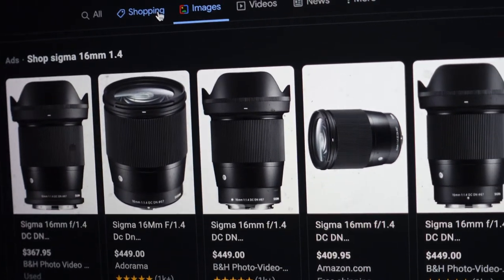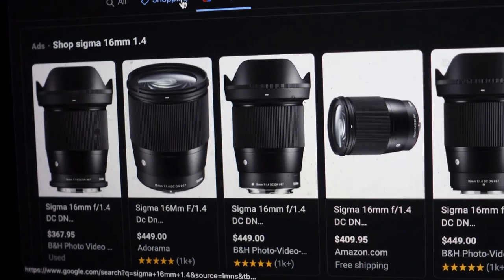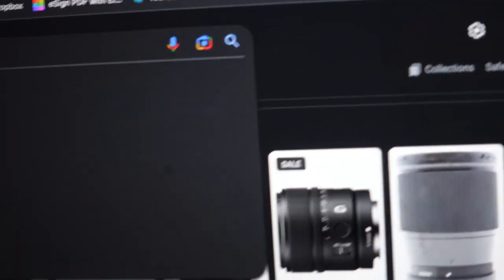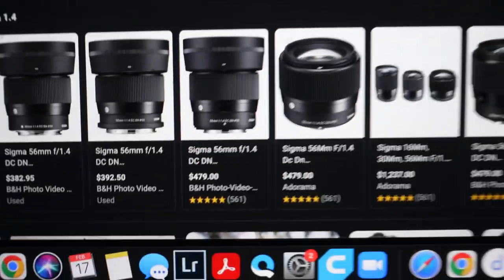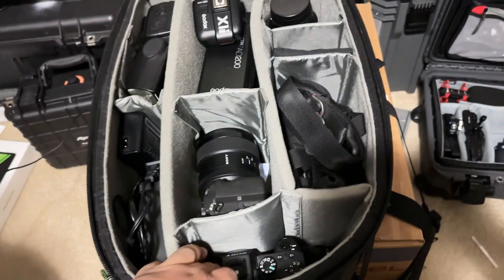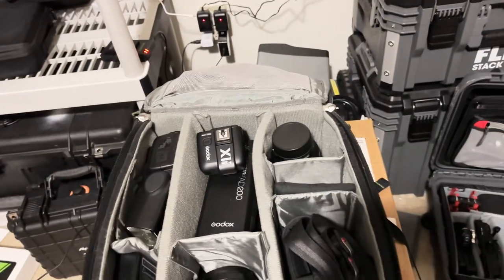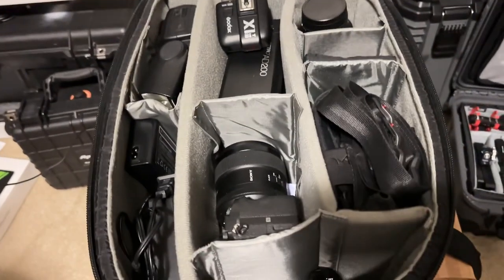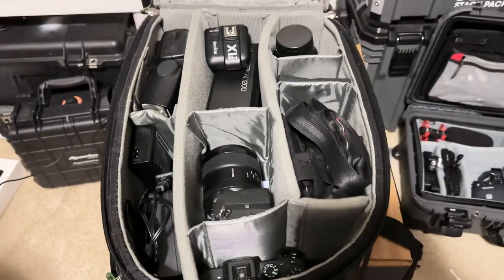Vlog test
Well…people on IG and Facebook voted for me to make a vlog….so here it is…my life can’t be that interesting lol.

First time meeting me? In a nutshell….I’m an X-ray tech, firearms enthusiast, musician, photographer/videographer, foodie.

Check me out on social media….and yes they are all me lol.